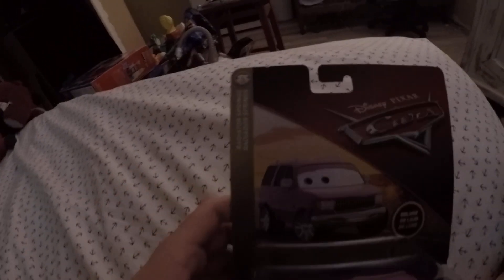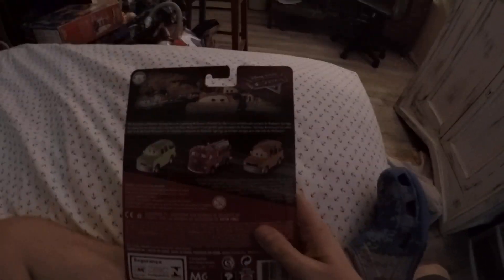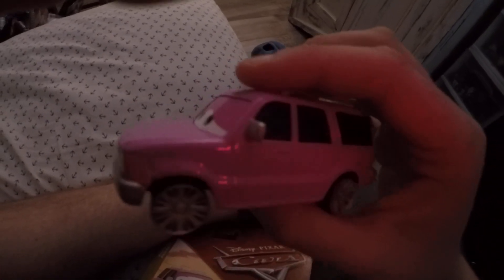Super Mario Brandon - Disney Pixar's Cars Toys Previewed